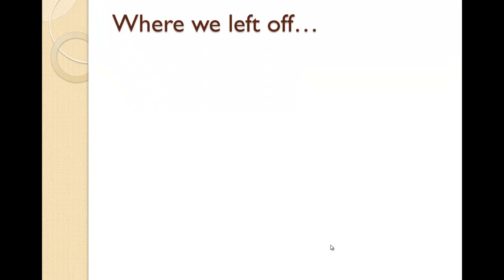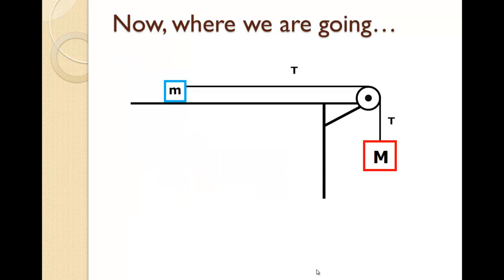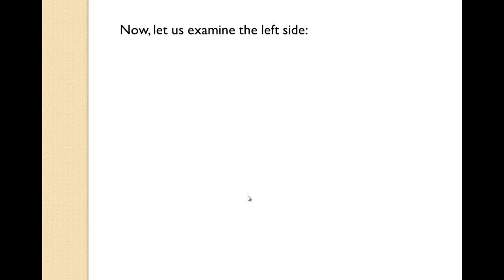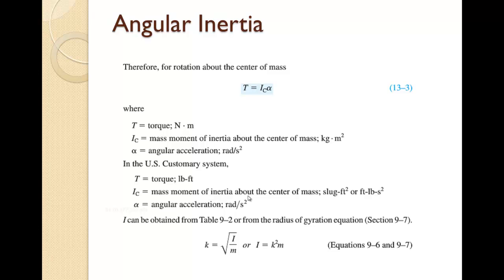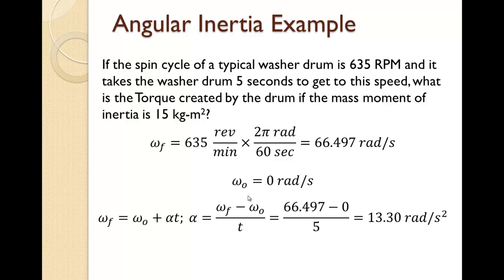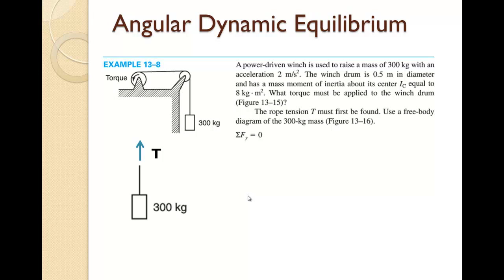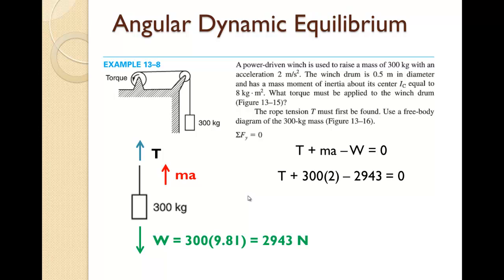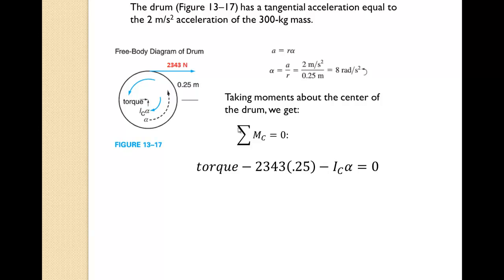Chapter 13 Lecture on Kinetics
This lecture is a continuation of the previous lecture that introduced the TNCC students to Chapter 13.